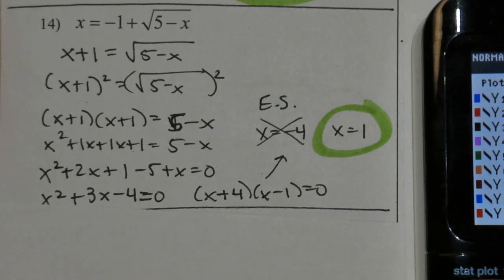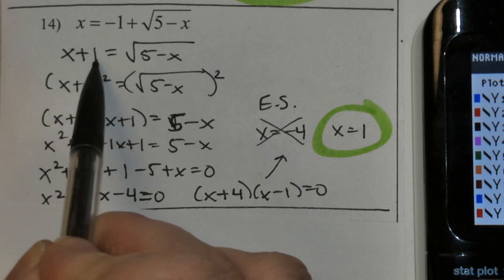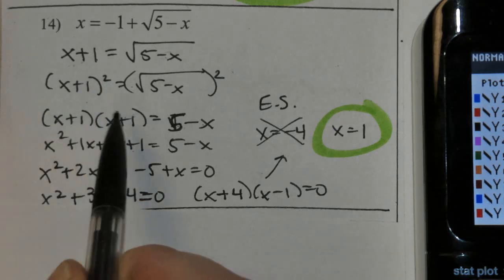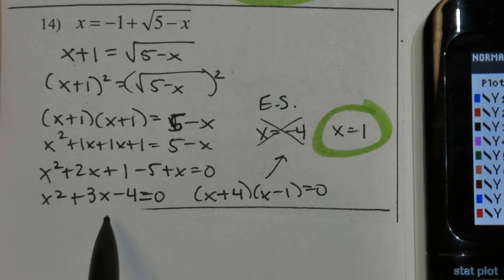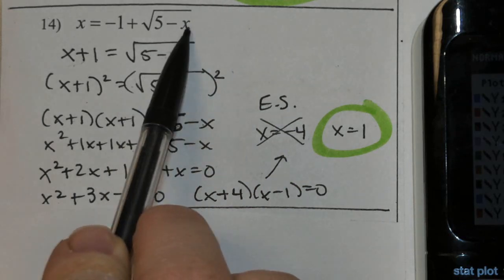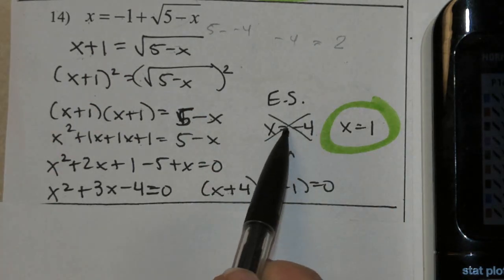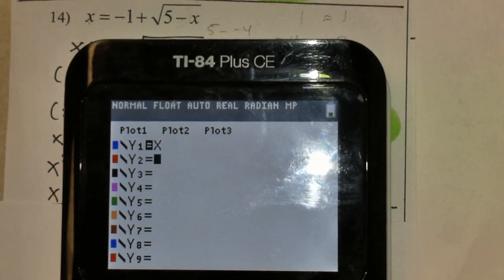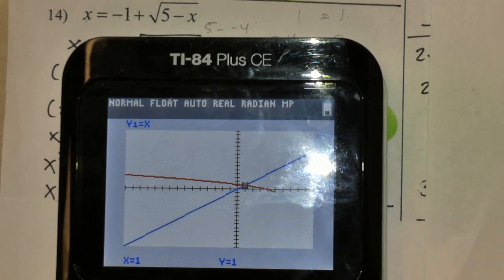Unit Six Review II - Problem 14